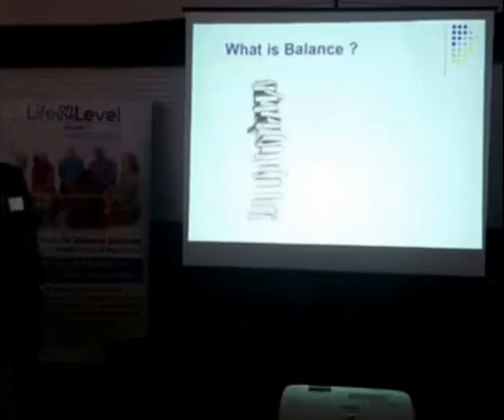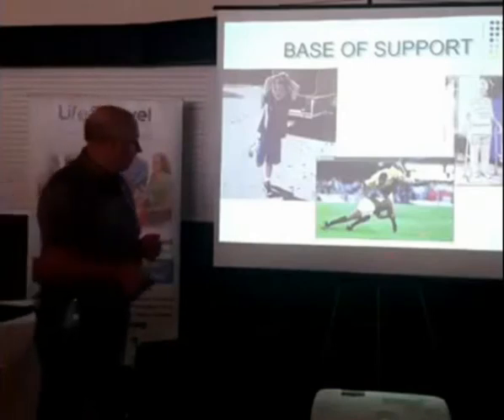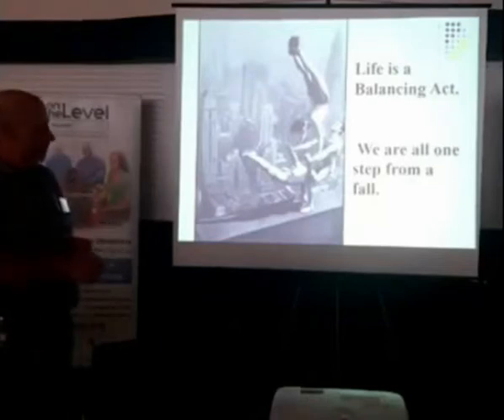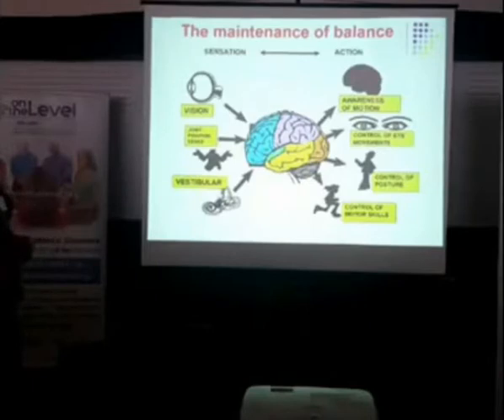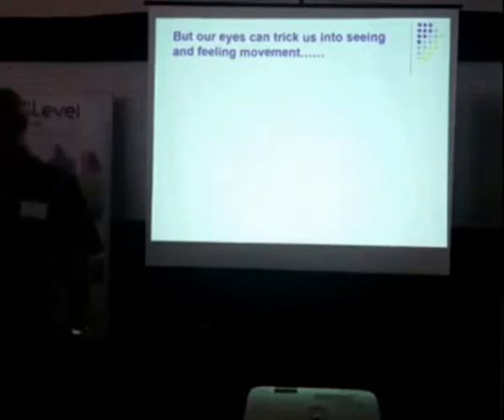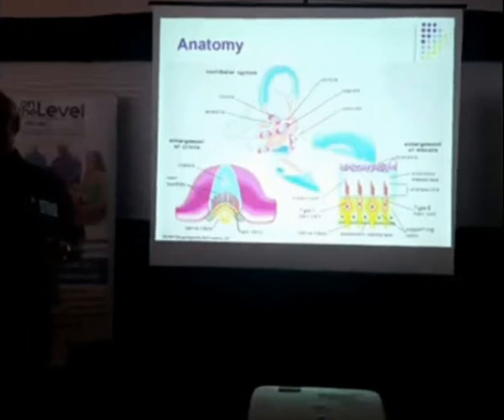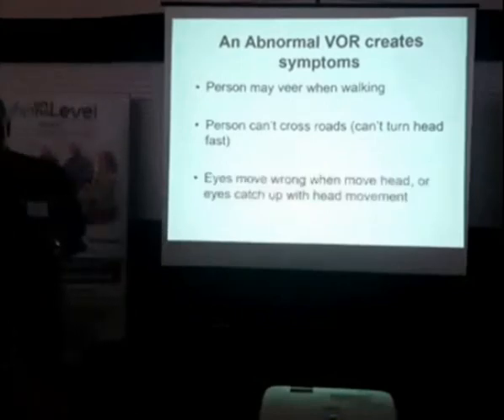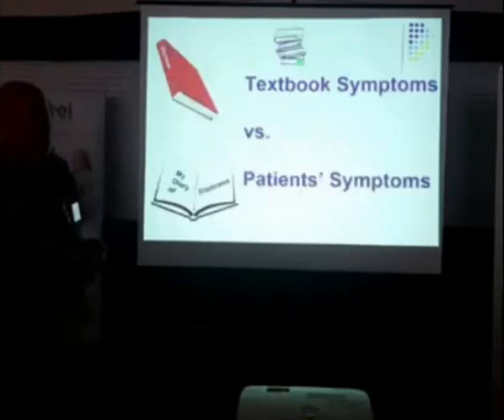Andrew Clements Balance Rehabilitation Part 1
Andrews Clements - NHS Balance Rehab Expert - Presentation to Life On The Level Support Group. Balance and the Vestibular System : The presentation gives an overview of our balance system with an emphasis on the vestibular system and the role it plays.  PART ONE